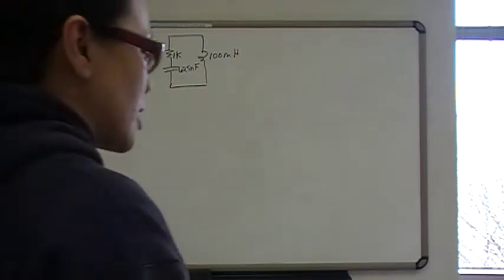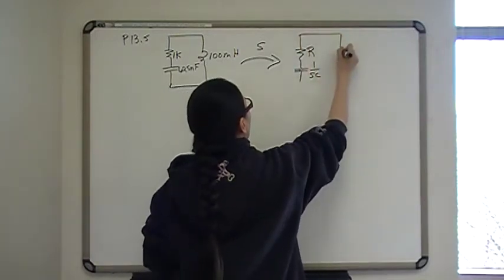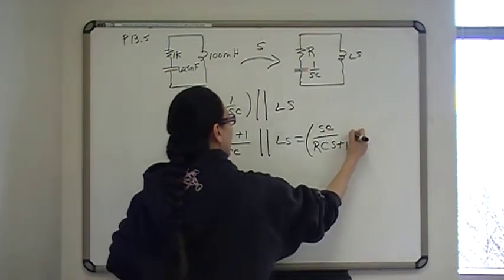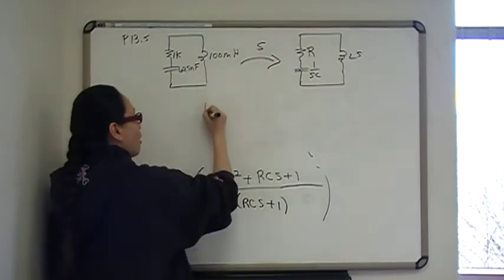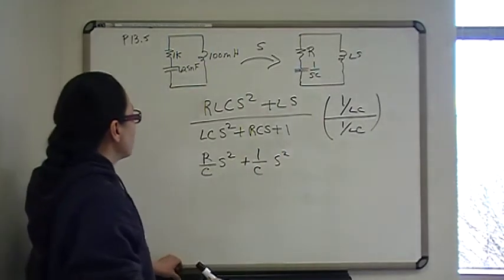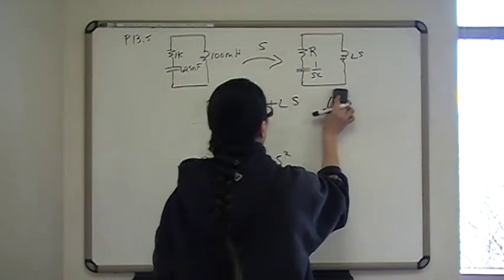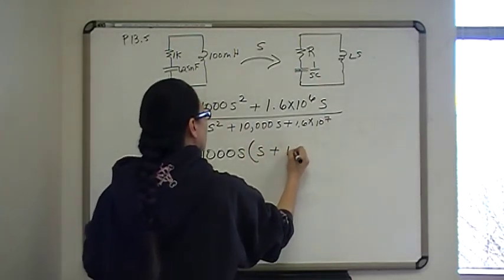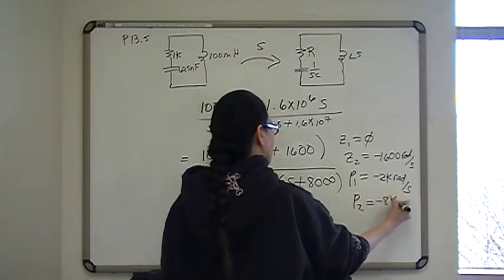Circuit Analysis in the s Domain P13.5 Nilsson Riedel Electric Circuits 9E Solution